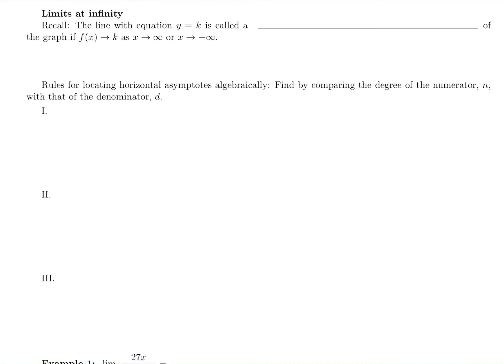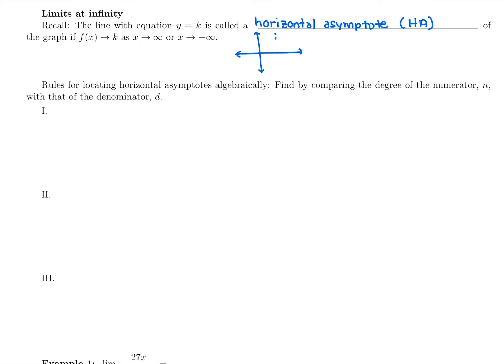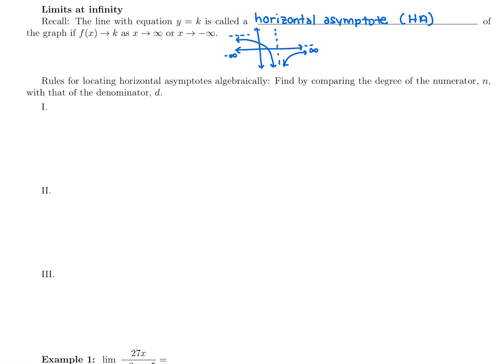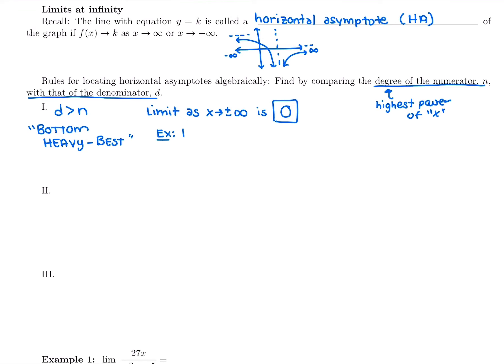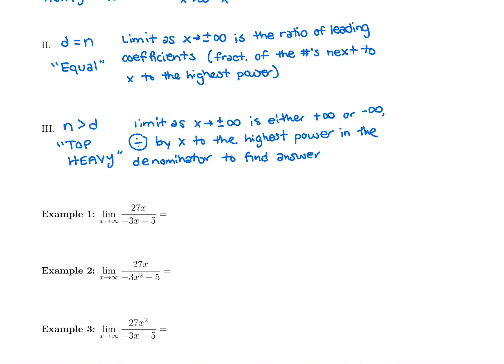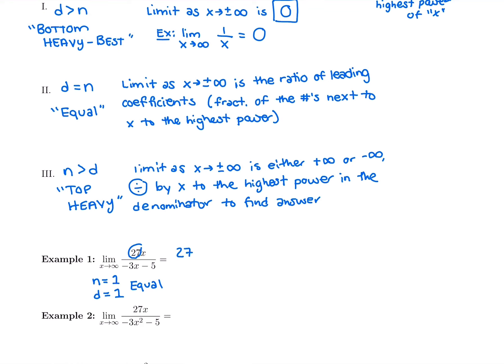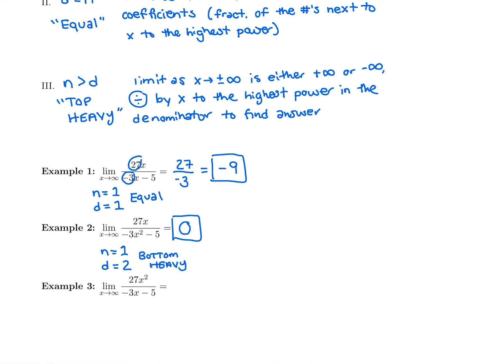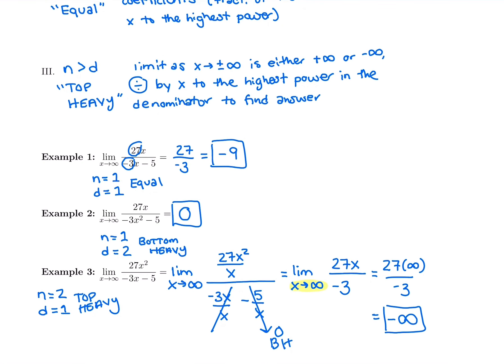12 Limits at Infinity Rules